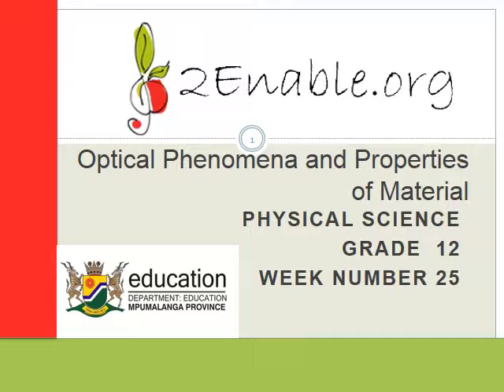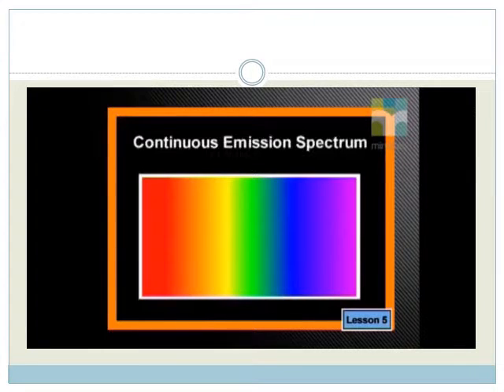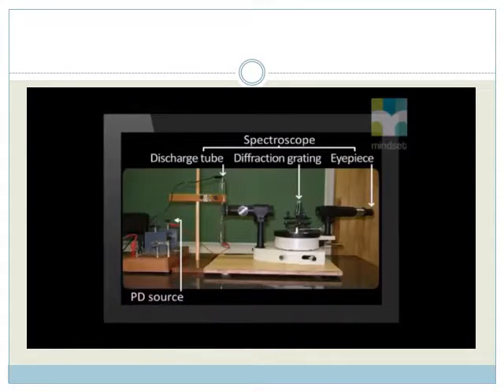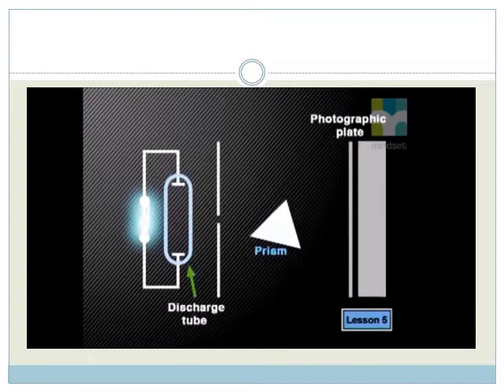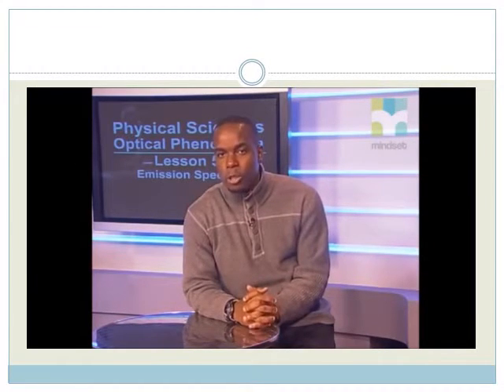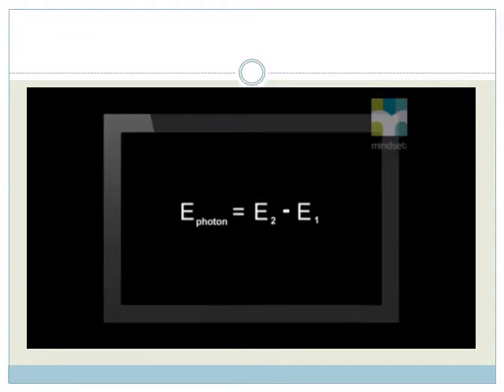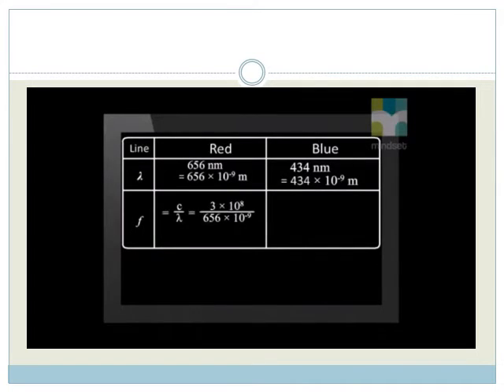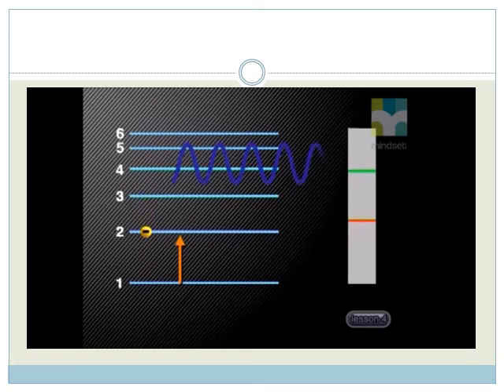week 25 lesson 2 Emission Spectra